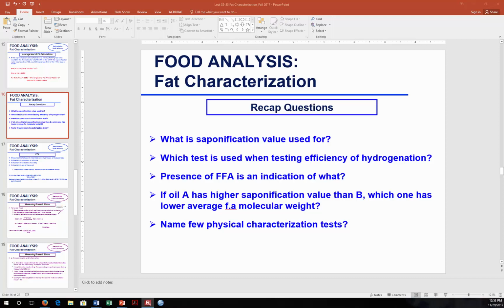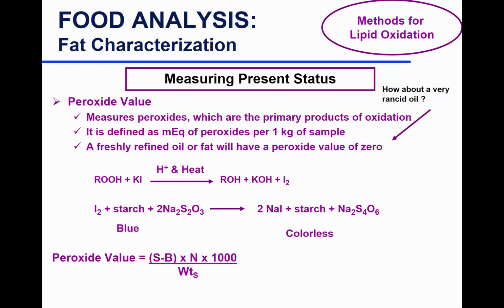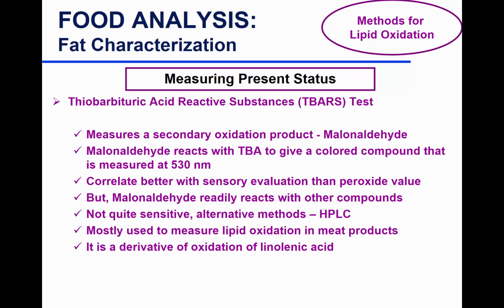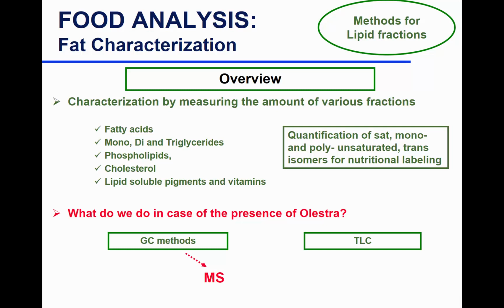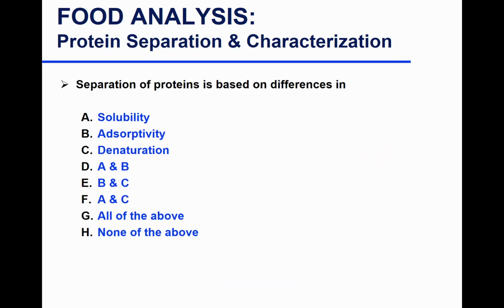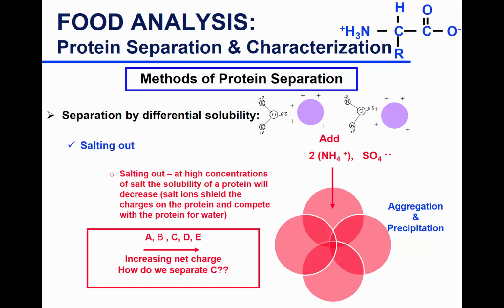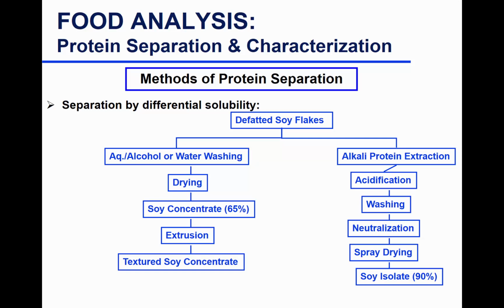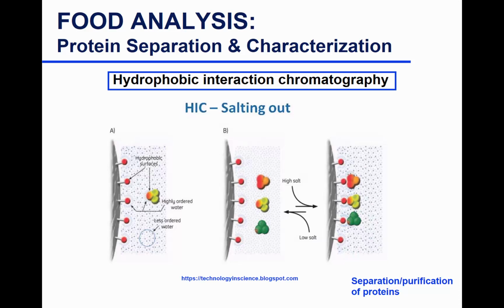Food Analyis Lect 35 Nov 29 2017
Fat Characterization II/ Protein Isolation and Characterization